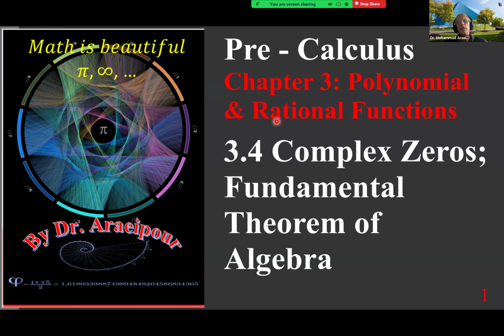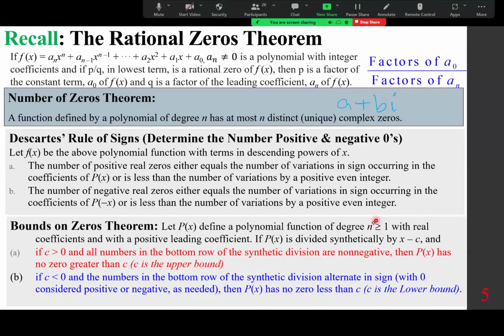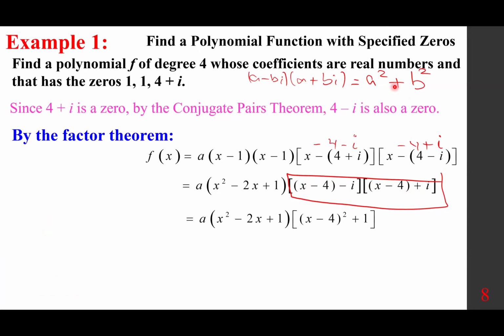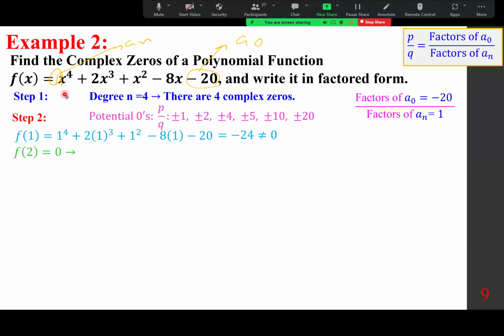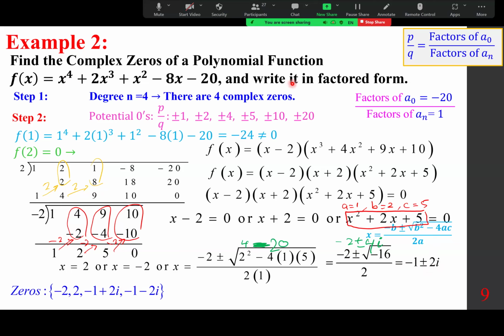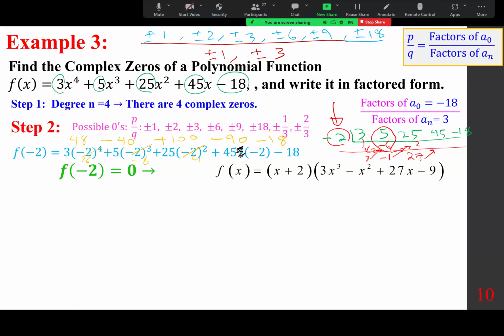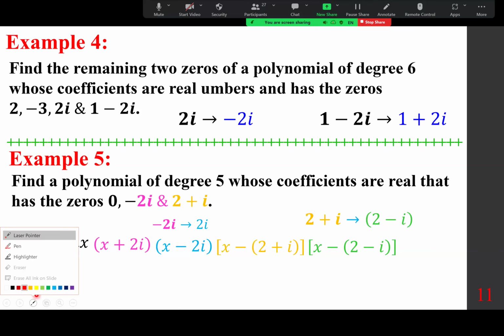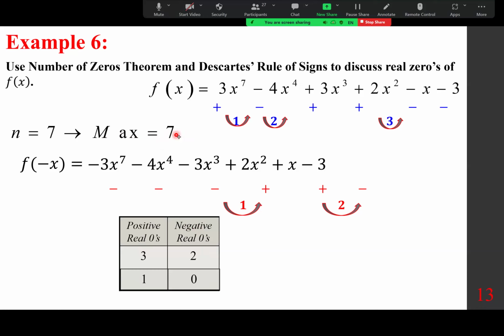2024 Fall Sec 3.4 Complex Zeros Fundamental Theorem of Algebra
2024 Fall Sec 3.4 Complex Zeros Fundamental Theorem of Algebra